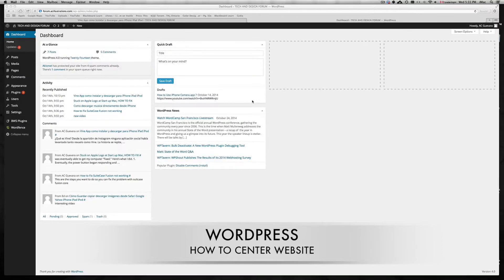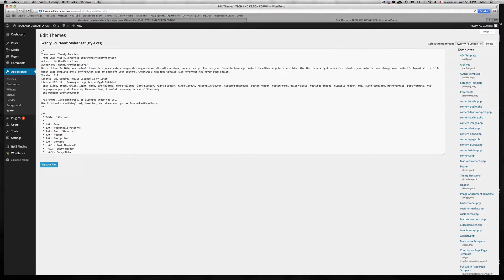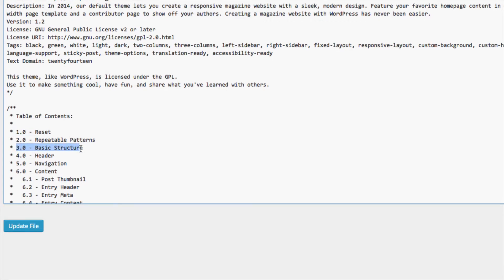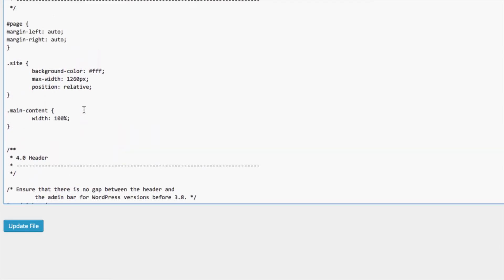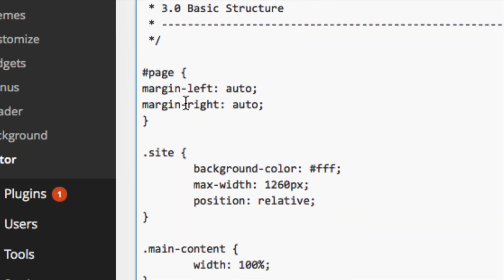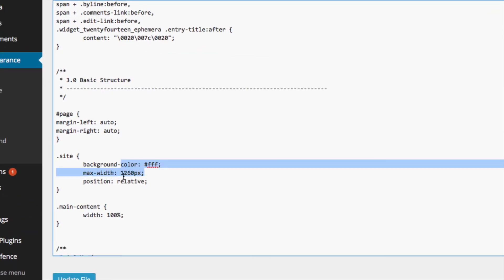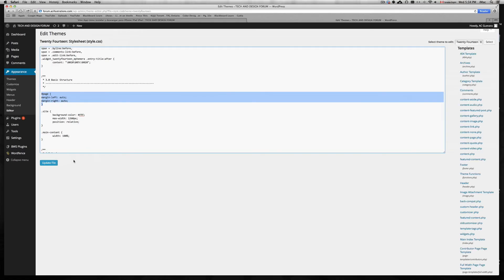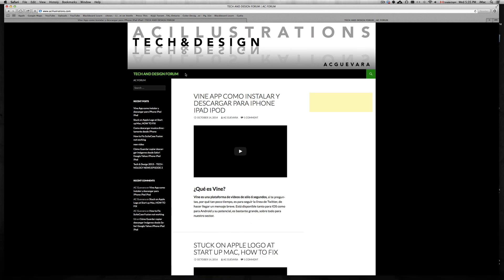How to Center the whole Site website webpage in WordPress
how to center my whole site in the browser WordPress
how to Center Align WP page
WordPress tutorial
How to center Align Theme in WordPress
Css for aligning the site Wordpress
laptop, macbook, imac, windows, mac, computer